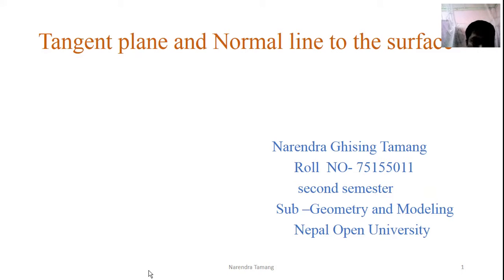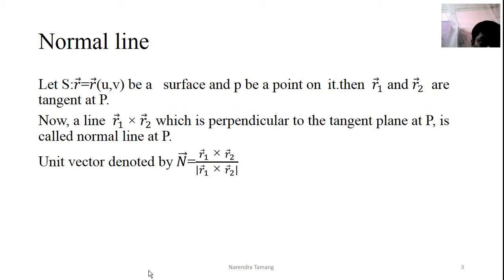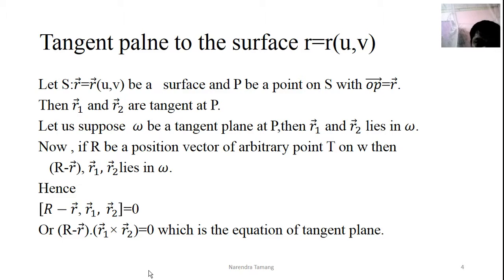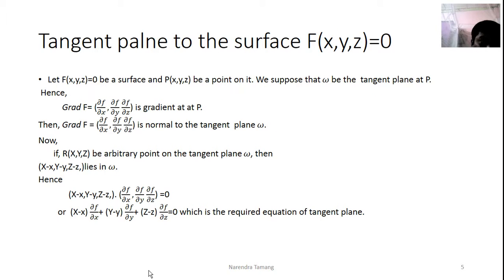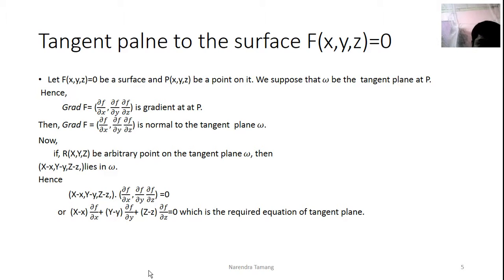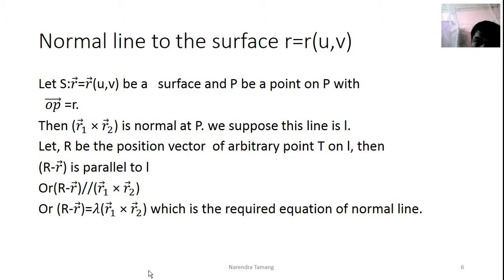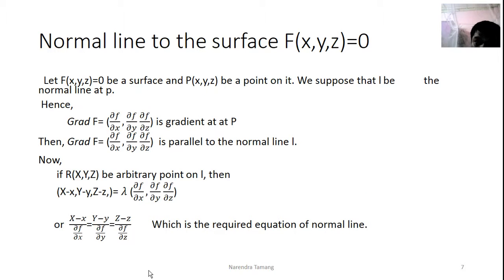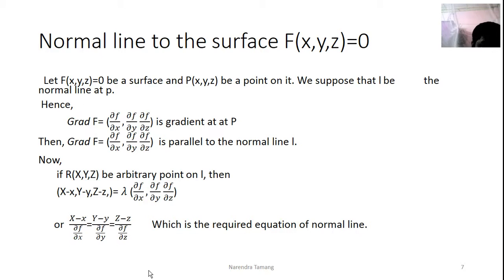assignment video Narendra